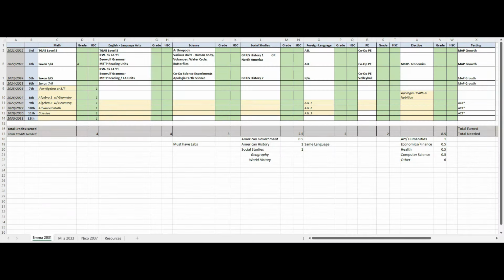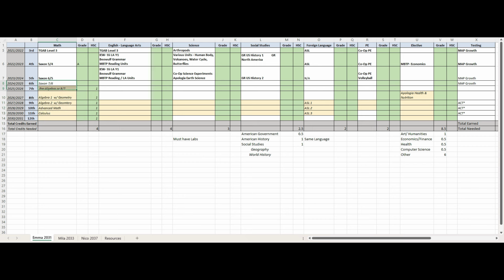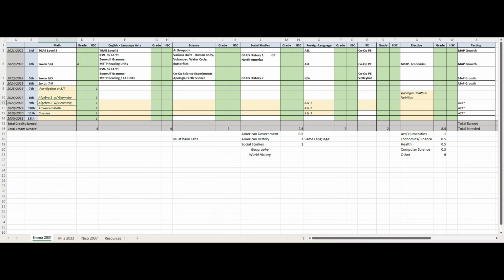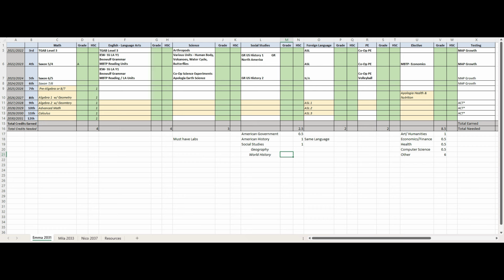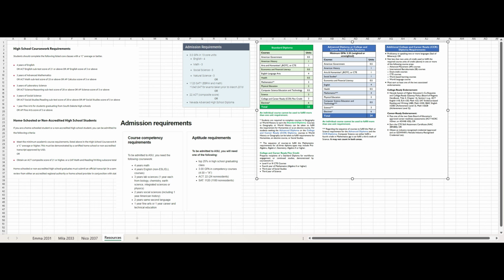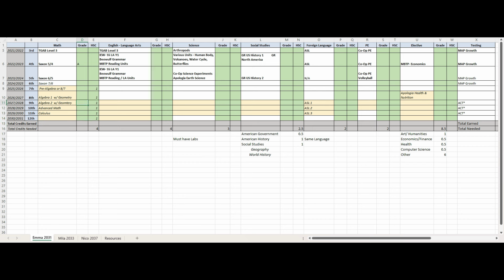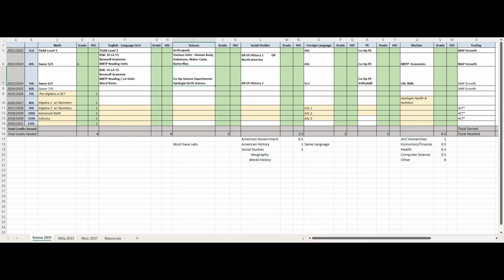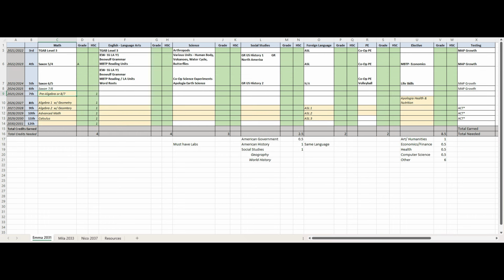Homeschool Planning Through High School - How I Plan & Track Everything!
In this video, I'm excited to share how I plan and track all my kids' grades and curriculum, ensuring a smooth transition into high school. As a homeschooling parent with multiple children, I understand the unique challenges of keeping everything organized and preparing for the high school years. Join me as I dive into my practical strategies for managing curriculum selection, grade tracking, and preparing a customized plan tailored to each child's needs. From creating individualized learning plans to incorporating extracurricular activities, I'll walk you through my tried-and-true methods for homeschool planning success. Whether you're homeschooling one child or a whole crew, this video is packed with valuable insights to help you confidently navigate the journey to high school graduation. Don't miss out on these tips and tricks for a successful homeschooling experience!

Welcome, friends! I'm Ashlee, a homeschooling mom of three kids – a 5th grader, a 3rd grader, and a pre-kindergartener. Juggling full-time work from home and homeschooling is my daily adventure, and I'm thrilled to have you here!
If you're tuned into this video, chances are you share my passion for either motherhood or homeschooling, and I'm so grateful for your presence. My channel is dedicated to fellow homeschool moms like you, seeking inspiration and practical tips to make our homeschooling journey even more enriching.

📧 Let’s Connect! 📬

Are you a fellow YouTuber? Here’s what I use:
The Boring Legal Stuff:
• From time to time, I do have sponsors for videos which I will mention. Regardless of if a video is sponsored, any thoughts or opinions share are my own.
• FTC: Gathered & Grounded (Formally Dash of Home) is a participant in the Amazon Services LLC Associates Program, an affiliate advertising program designed to provide a means for sites to earn advertising fees by advertising and linking to Amazon.com. All items shown in the video are purchased on my own, and all opinions expressed are my own.